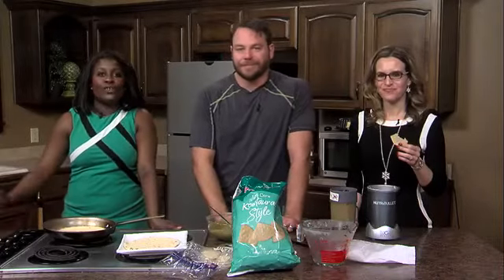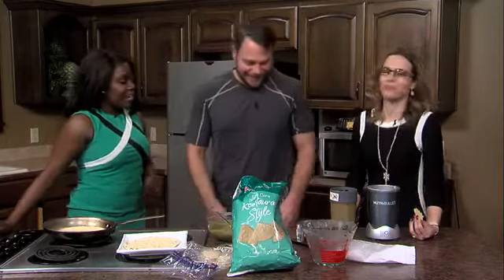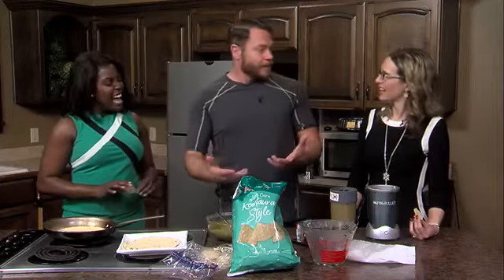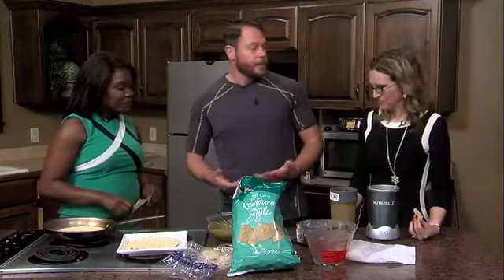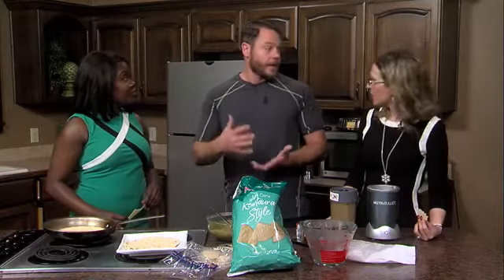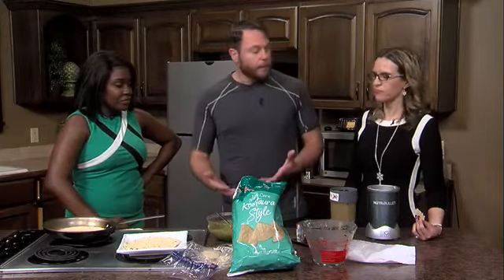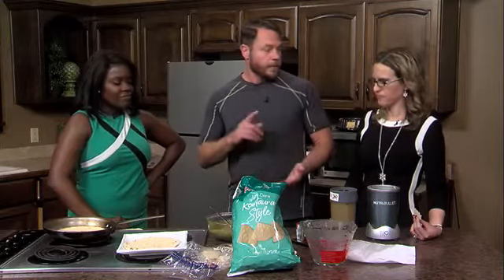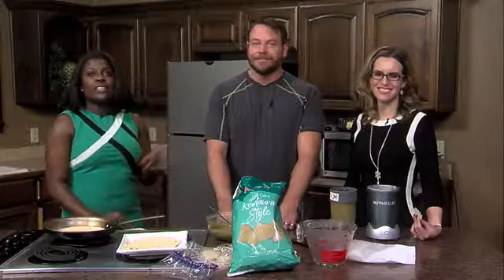Windy Wine Co.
Kraig Keesaman of Windy Wine Co.is in the KQ2 Kitchen cooking up another great meal.